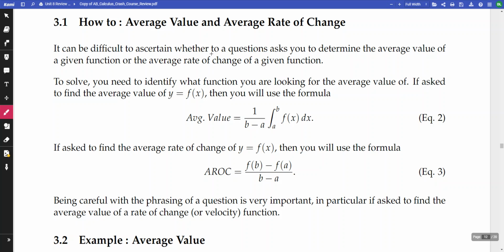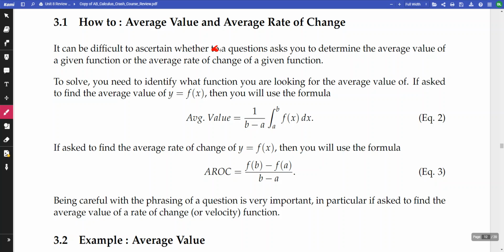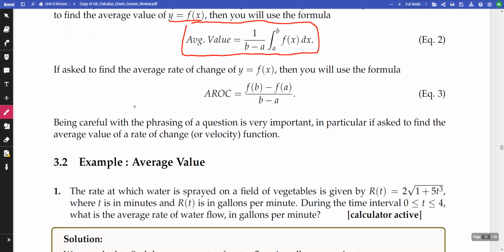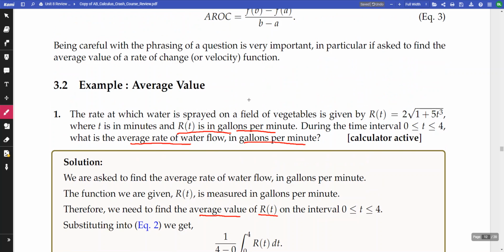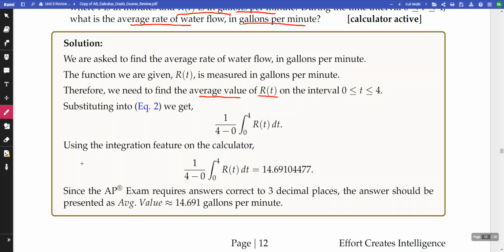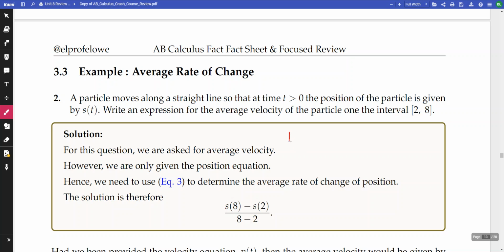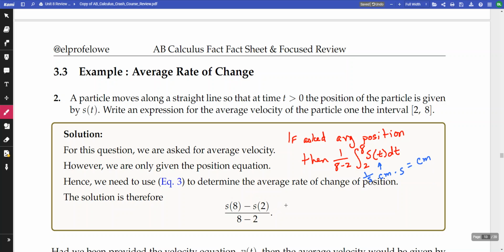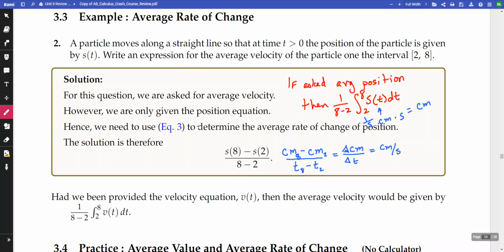Average Value of a Function Review [Video 1]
Overview with 2 examples on determining if finding an average value of a function or an average rate of change of a function.